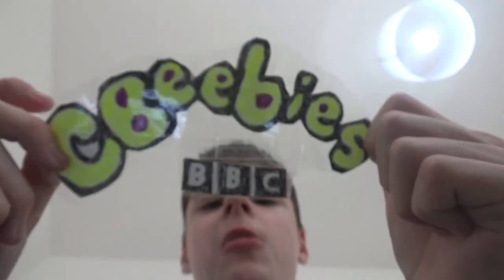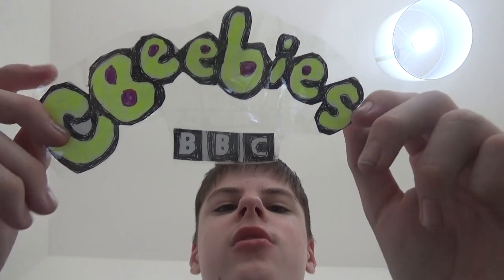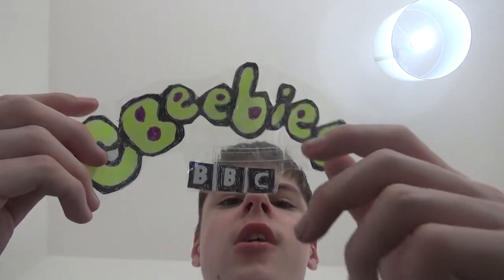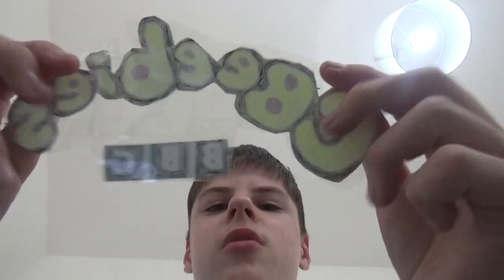Episode 227 CBeebies BBC